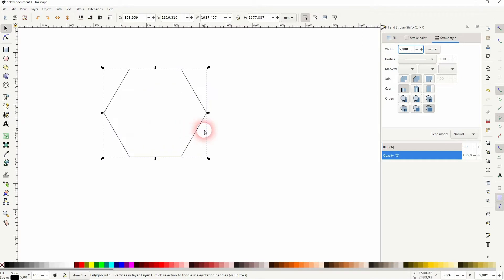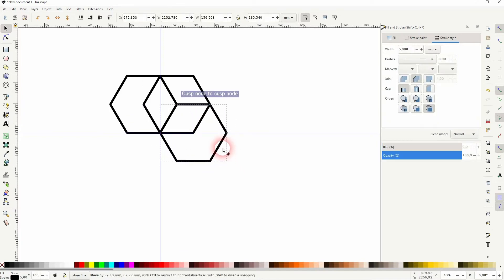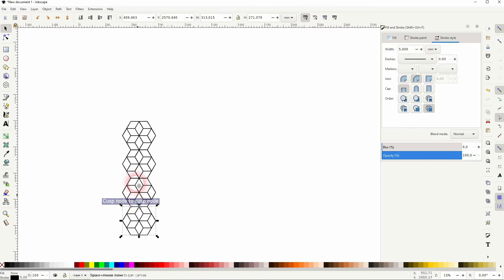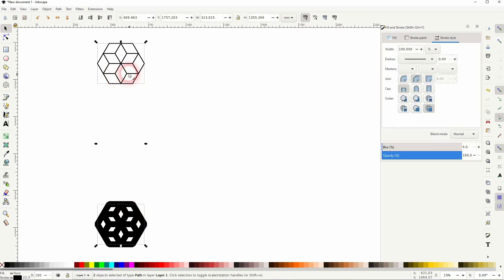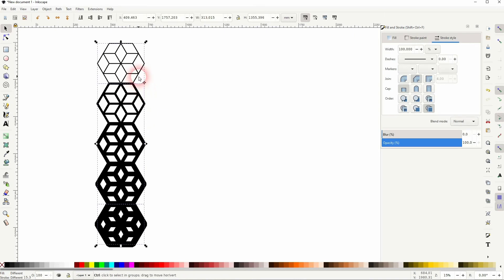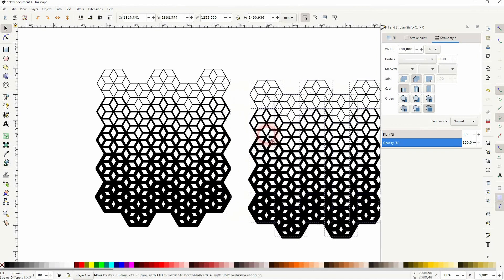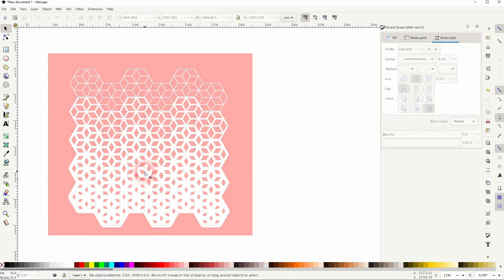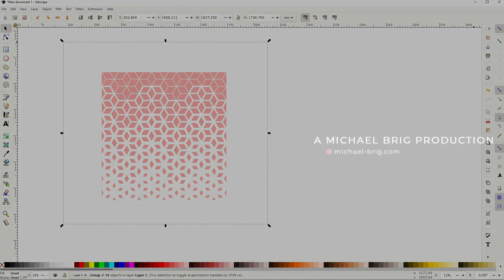Create a Hexagon Pattern in Inkscape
In this tutorial I'll show you how to create a hexagon pattern in Inkscape.